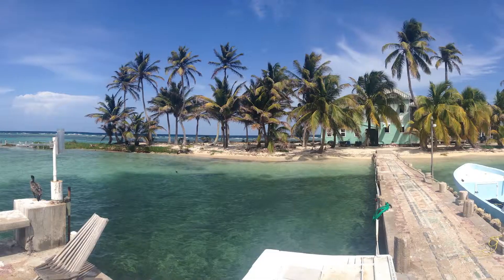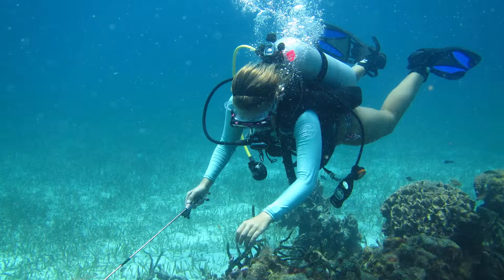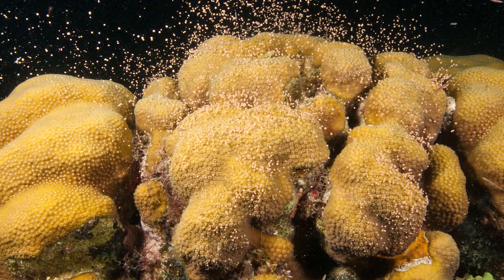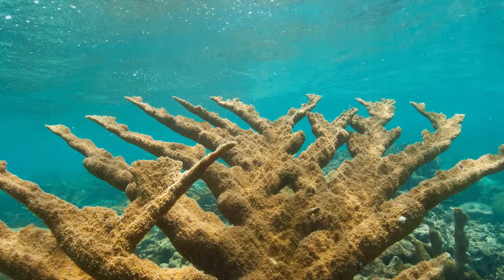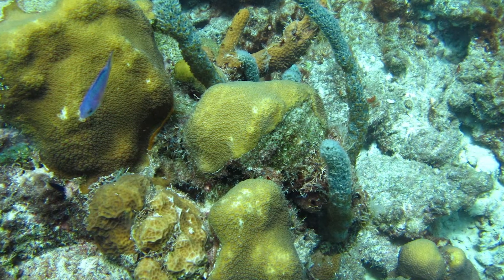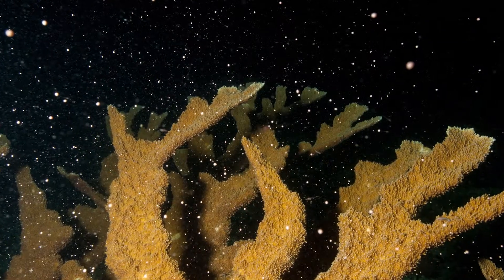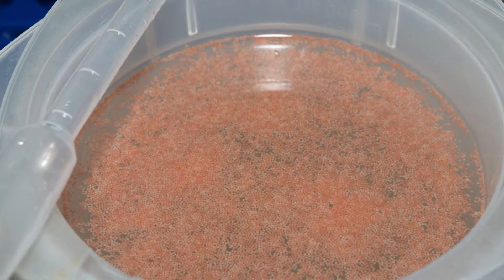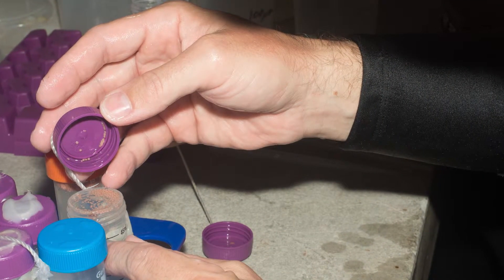The Explorers - Collecting coral larvae in Belize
Danielle Dixson, an assistant professor at Georgia Tech, and team collect and study coral larvae at Carrie Bow Cay Field Station.